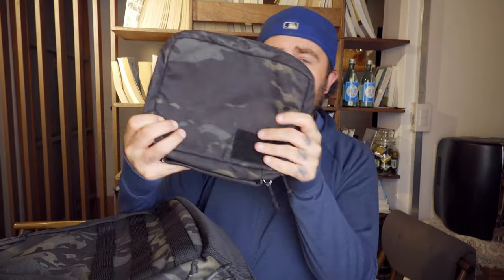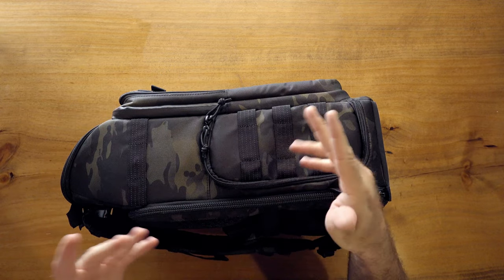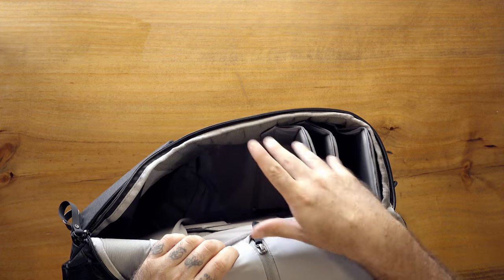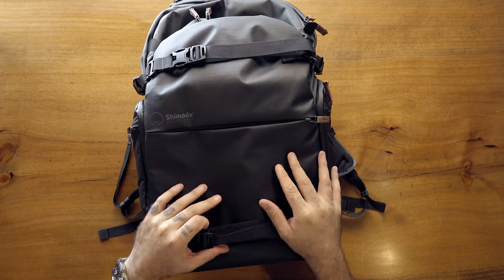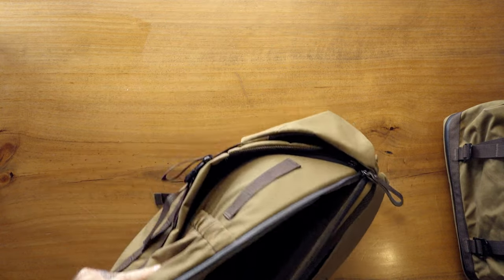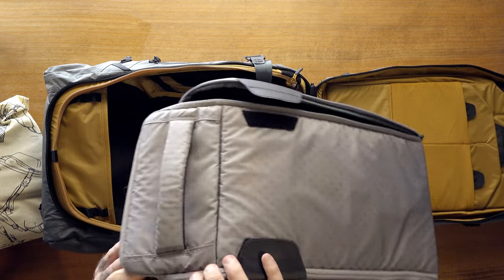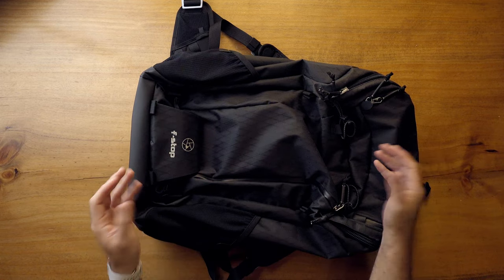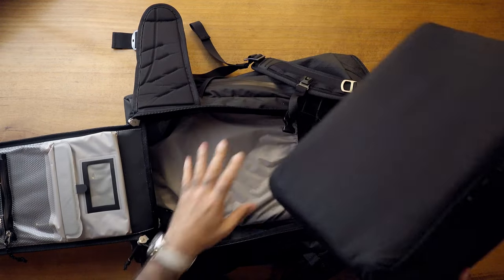Best Camera Backpacks, Tested By a Pro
Camera equipment can be some of the trickiest gear to carry. Fragile and often pricey, it needs to be well protected on the move while also remaining accessible. And since camera gear isn't known for its light weight, you need a bag that will comfortably carry your setup wherever the next shot takes you. So we set pro photographer JT White the task of testing out the world's best camera backpacks for a range of loads and environments.

00:00 - Intro
Goruck GR2 26L + GR2 Field Pocket MCB

2:29 - Small Bags

9:01 - Medium Bags

15:26 - Medium / Large Bags (30L+)

45:16 - Large Camera Bags

1:18:09 - My Favorites

We're reader supported!

Hey folks, this channel is reader-supported, so If you find something that sparks your interest and click through and purchase via our affiliate links, sometimes we’ll get a little kickback from the brands or retailers. It helps us to make more content and build this channel.